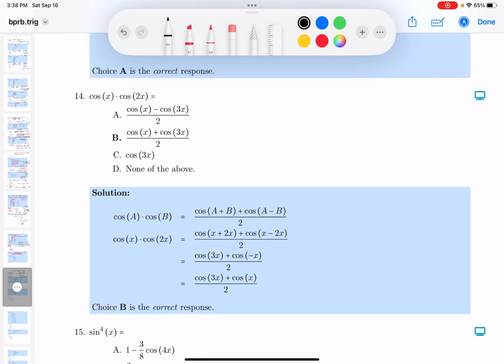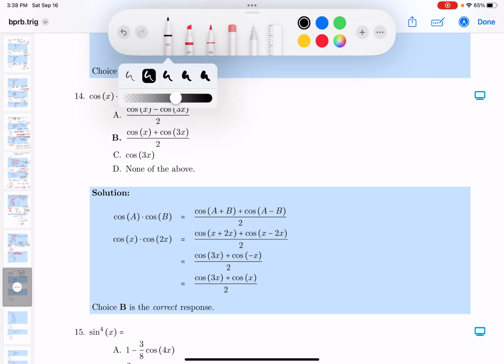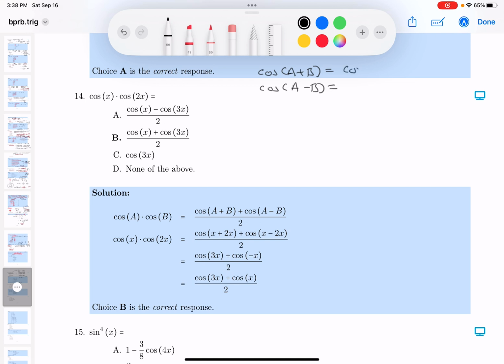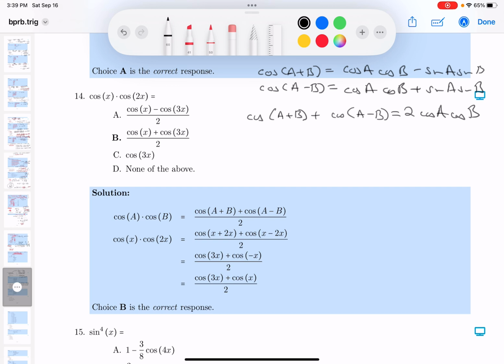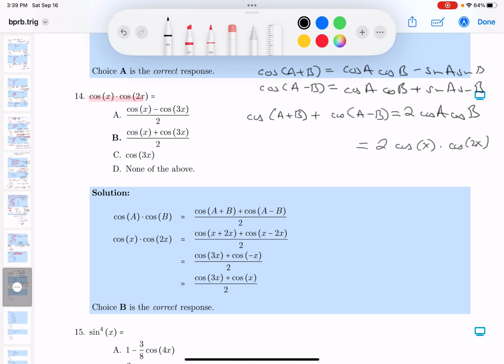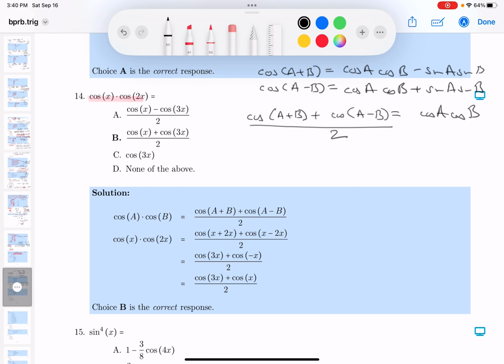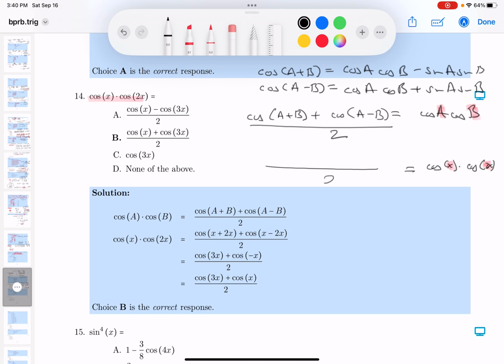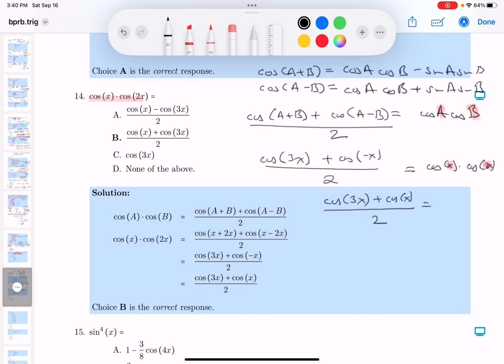mth 120 bprb trig 14